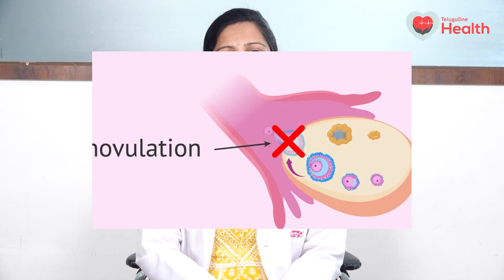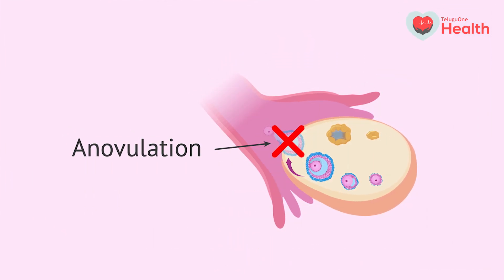Anovulation | స్త్రీలలో అండం విడుదల అవ్వాలంటే.. Ferty9 Dr. Tejaswini | 9392914100